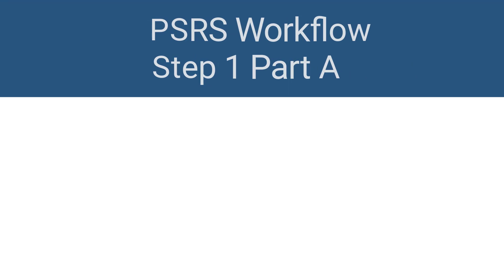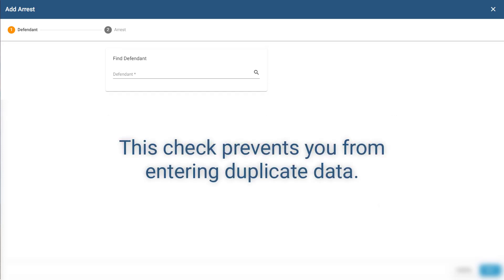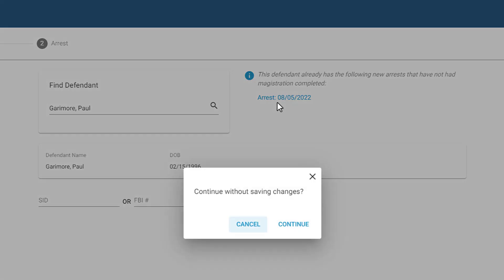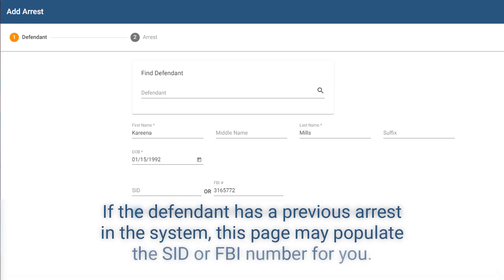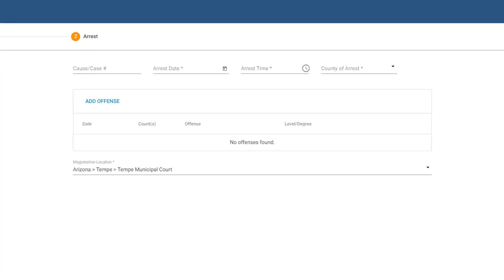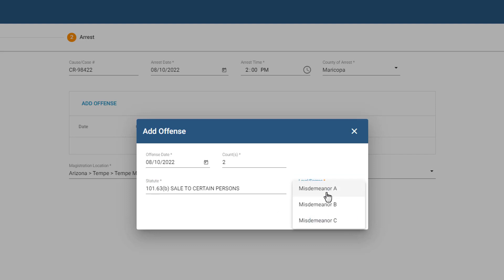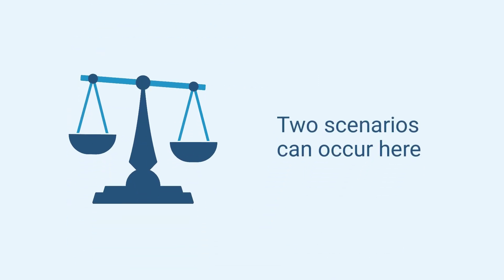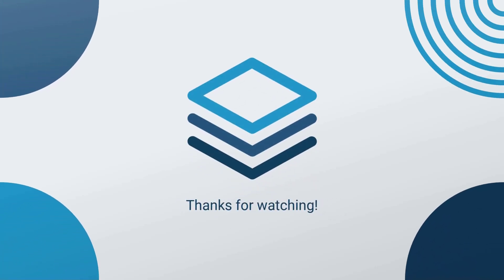PSRS: Workflow Step 1 Part A - Add a New Arrest Record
Welcome to the Workflow video series for the Texas Public Safety Report System! In this video, you'll learn how to add a new arrest record to the system.